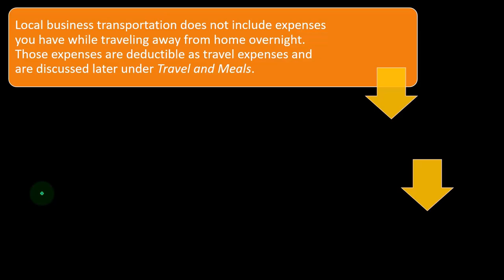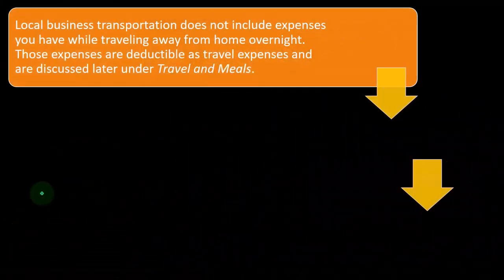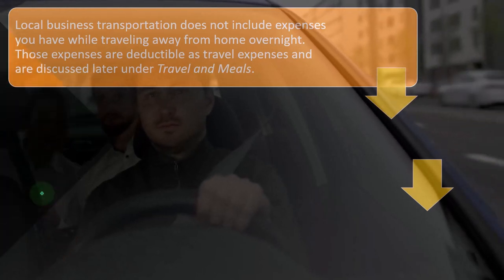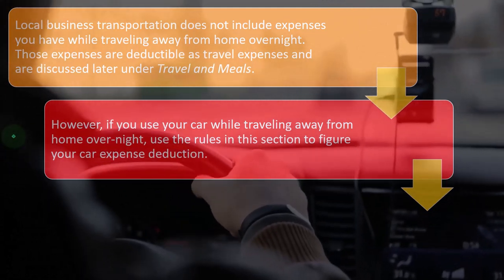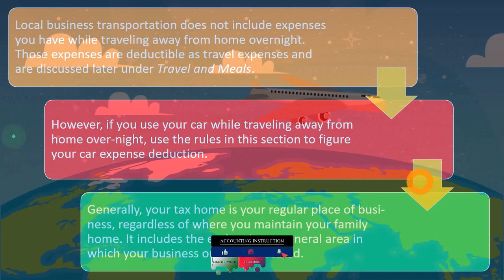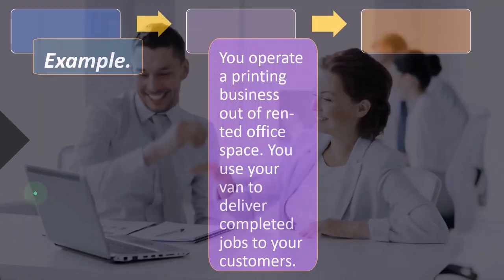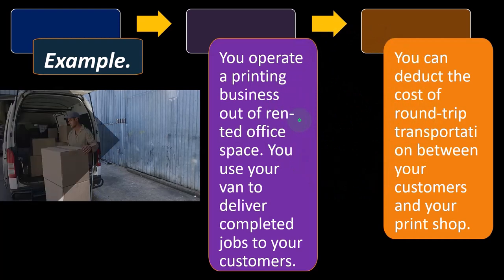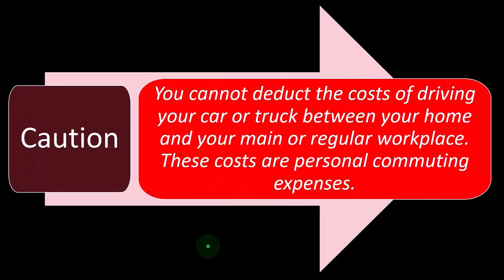Local Business Transportation not include Expenses